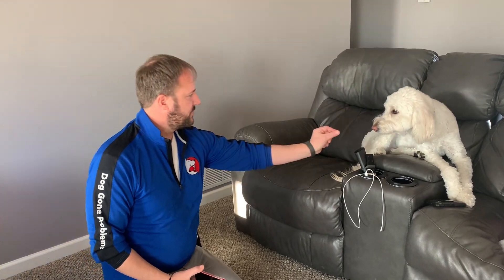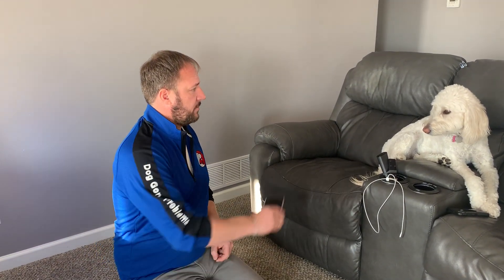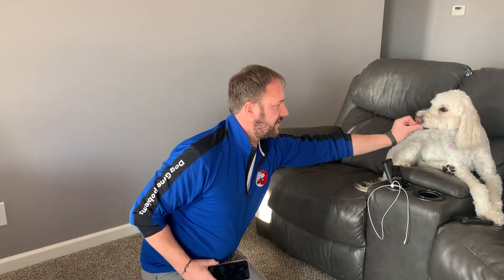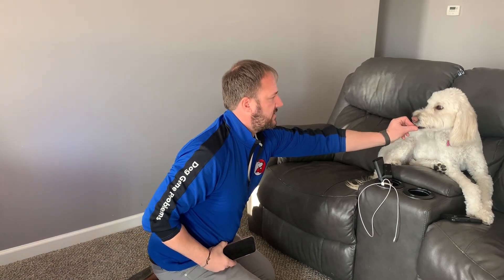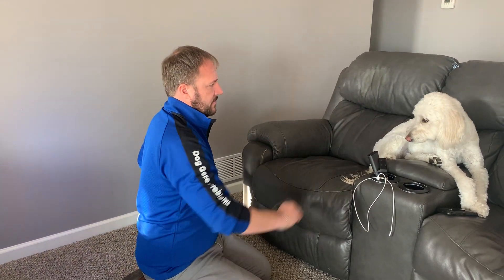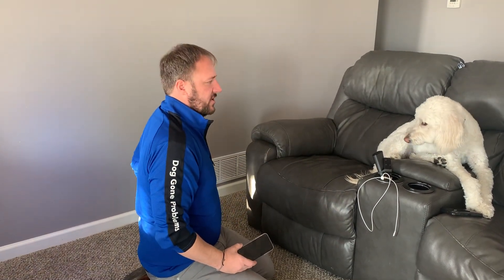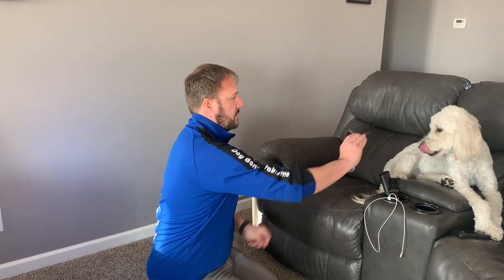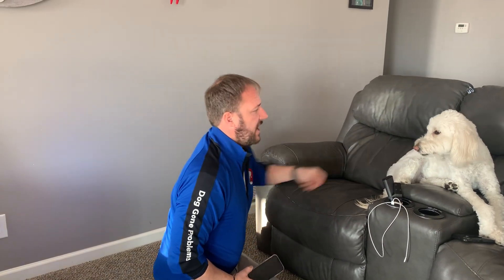Training Toodles to Like Having Her Photo Taken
For this Omaha dog training session we teach excited 2 year-old Goldendoodle Toodles to enjoy having her picture taken.